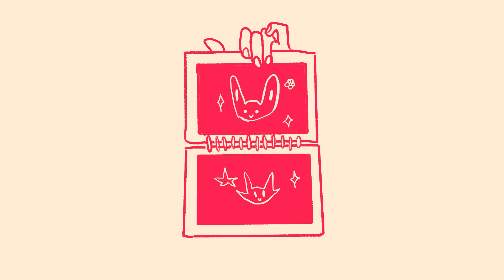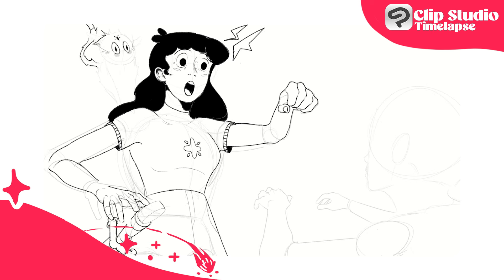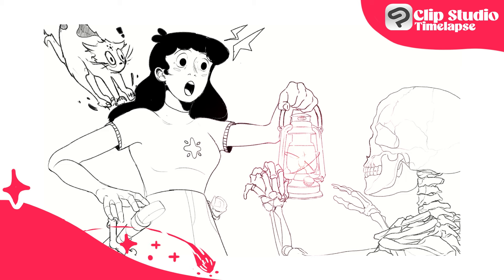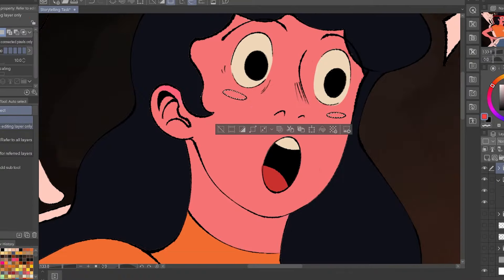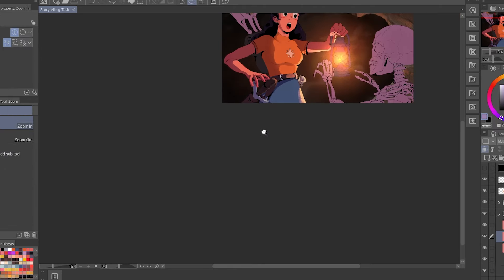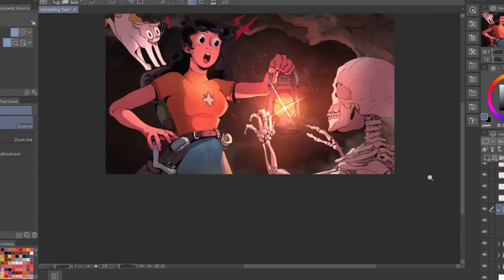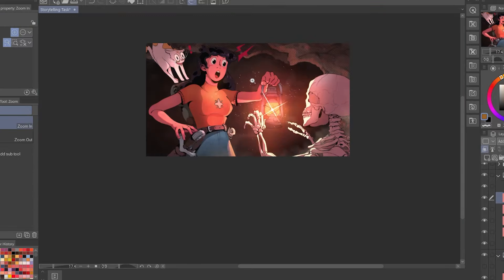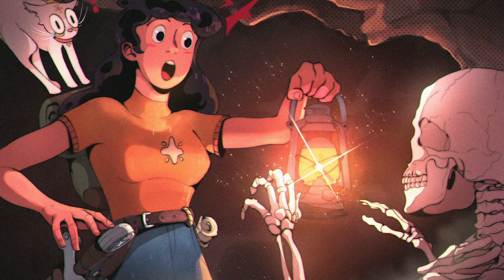Making a full page illustration for my future comic book!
Hello everyone, welcome to another video! I've always wanted to start a project like this, and today I'll be doing some art for this future comic that I'm planning to make! I hope you guys enjoy the video and the characters, let me know what you think about it in the comments, and, as always, thank you so very much for watching!

Mockups used in this video by rawpixel on freepik.com